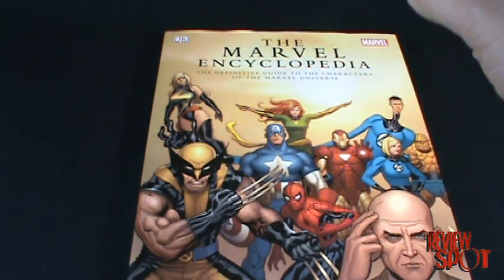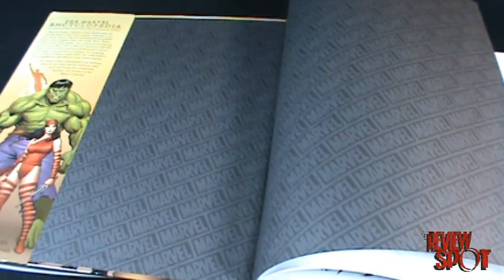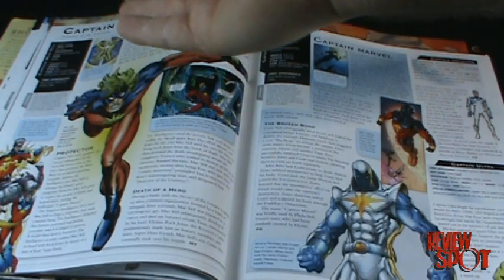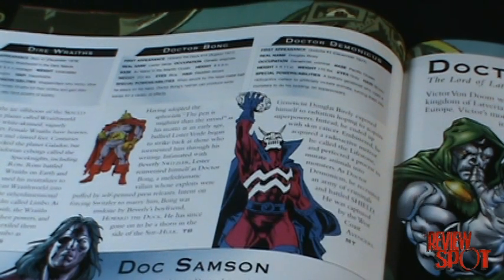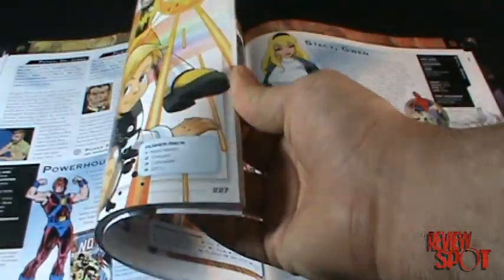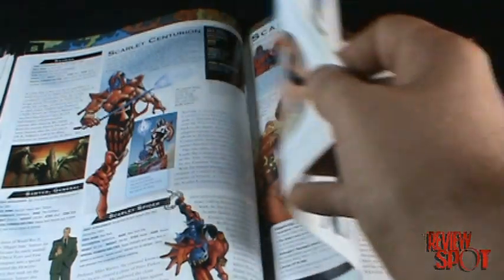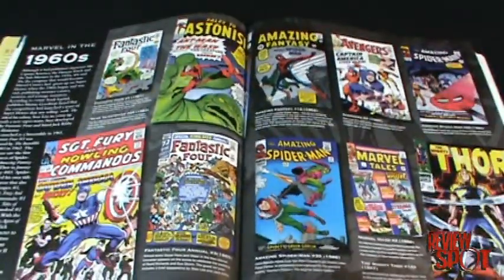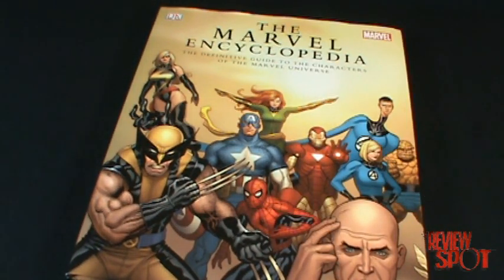Book Spot - The Marvel Encyclopedia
On today's Spot, we'll be having a look at The Marvel Encyclopedia.